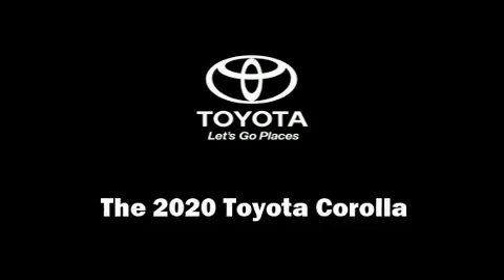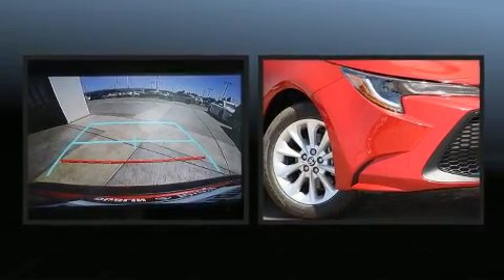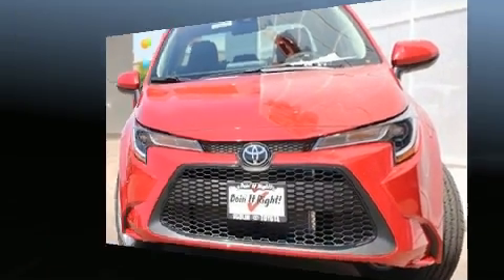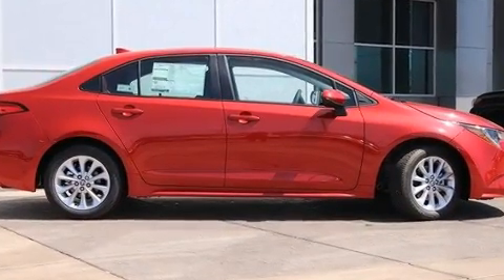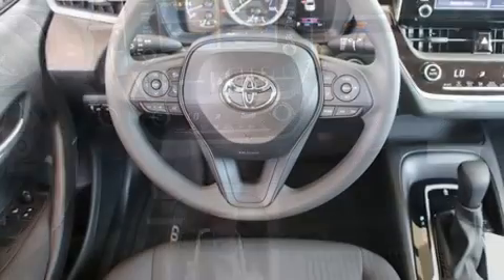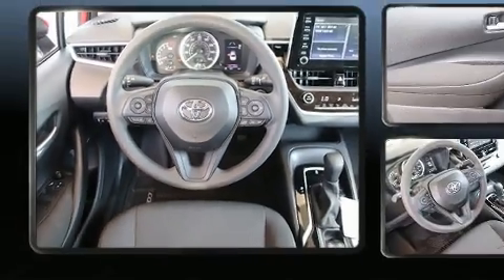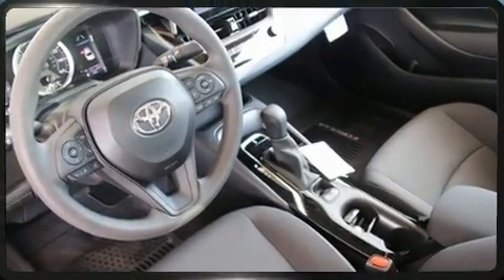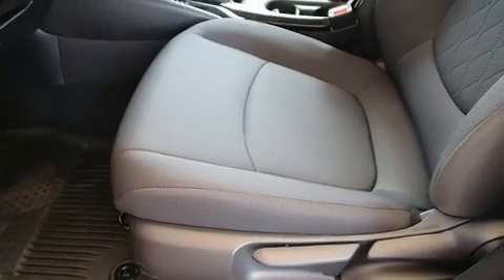2020 Toyota Corolla LE in Dublin, CA 94568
Dublin Toyota
4321 Toyota Drive

Discerning drivers will appreciate the 2020 Toyota Corolla. This 4 door, 5 passenger sedan offers the latest in technological innovation and style. Smooth gearshifts are achieved thanks to the 1.8 liter 4 cylinder engine, and for added security, dynamic Stability Control supplements the drivetrain. Toyota prioritized fit and finish as evidenced by: delay-off headlights, a tachometer, an outside temperature display, telescoping steering wheel, heated door mirrors, power windows, and cruise control. Audio features include an AM/FM radio, and 6 well positioned speakers. Toyota also prioritized safety and security by including: dual front impact airbags, front side impact airbags, traction control, brake assist, a security system, an emergency communication system, and 4 wheel disc brakes with ABS. This car was designed with safety in mind, allowing you to drive with even greater assurance. We pride ourselves on providing excellent customer service. Stop by our dealership or give us a call for more information.